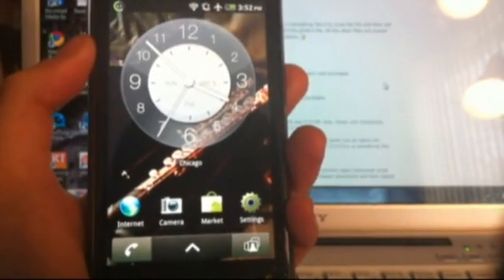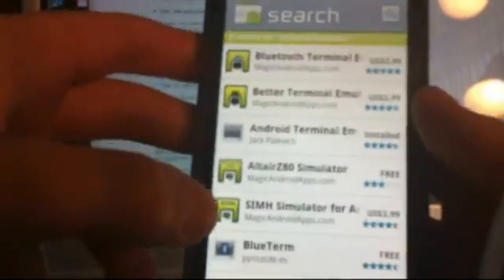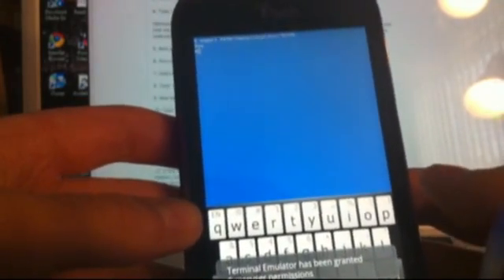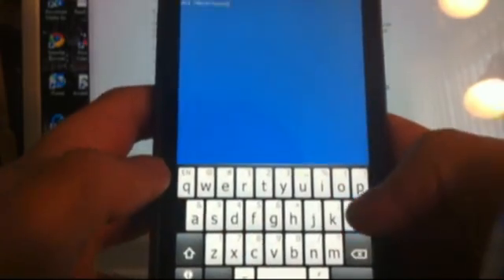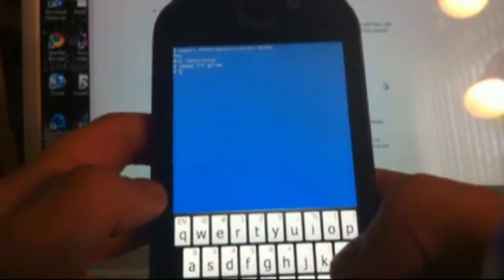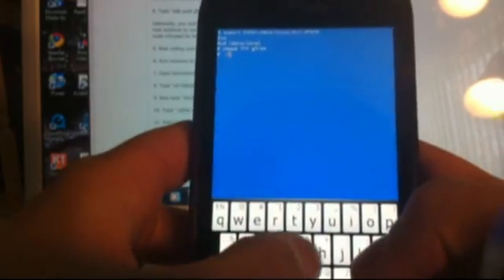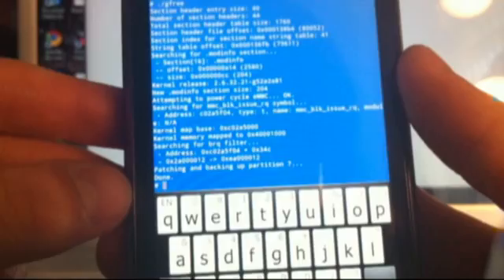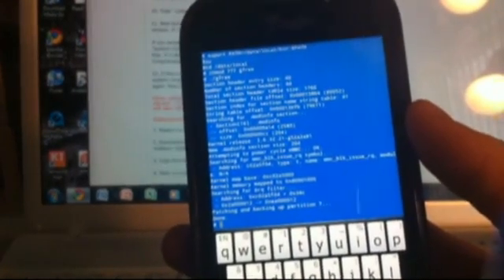HTC MyTouch 4G Full Customization Guide Part 2 - How to Unlock and Permanently Root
(PART 2) Similar to my Samsung Galaxy S Full Customization Guide, this guide for the T-Mobile MyTouch 4G is designed to get you from your freshly bought phone to a customized powerhouse.  The the first and second parts of this tutorial will show you how to:
1.) Install ADB onto your computer
2.) Fix the issue with ADB not recognizing the MyTouch 4G
3.) Temporarily and Permanently root your MyTouch 4G
4.) UNLOCK your MyTouch 4G WITHOUT having to purchase an unlock code from HTC - any GSM carrier (eg. AT&T) will be able to be used on your MyTouch 4G after this tutorial :)

The upcoming parts to this tutorial will cover installing custom roms, mods, tweaks, and themes.  Those parts of the tutorial will be uploaded in the coming weeks.